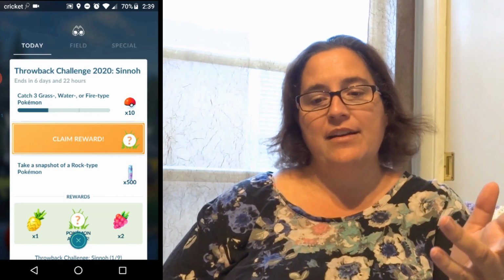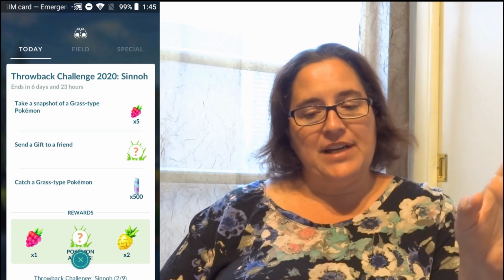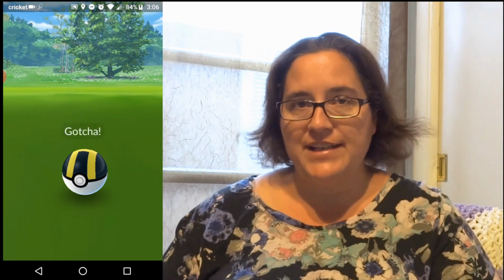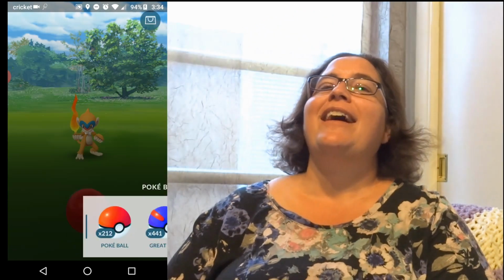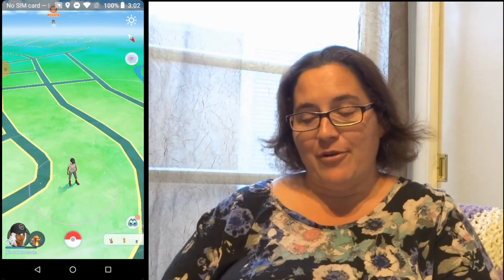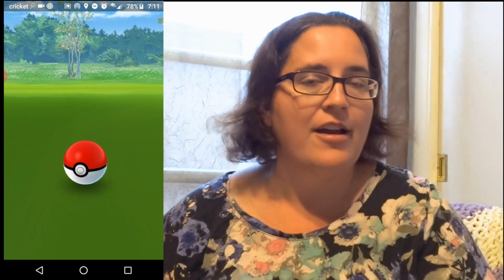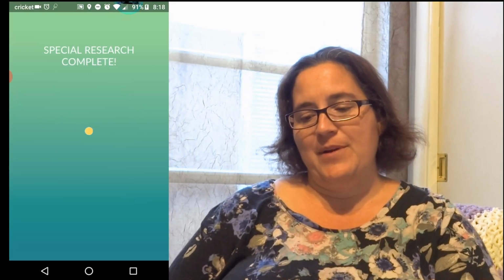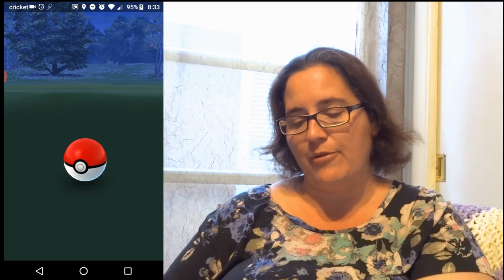SINNOH THROWBACK 2020 WALK THROUGH - Did we get a shiny Cresselia? When are the Galarian coming?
Go Gamer Mole (Heather) walks you through the fourth installment of special throwback research for the Sinnoh Region.

Media Links used in Video:
Sinnoh Throwback Challenge Image